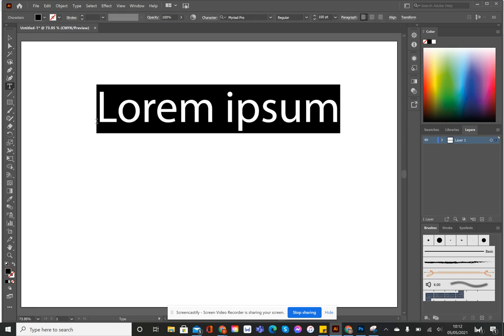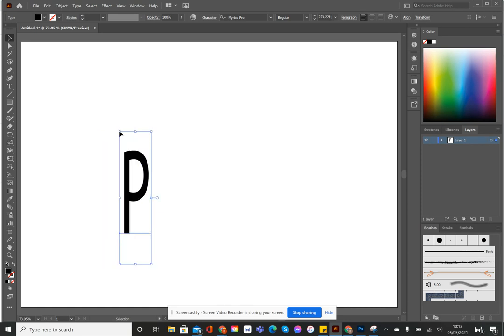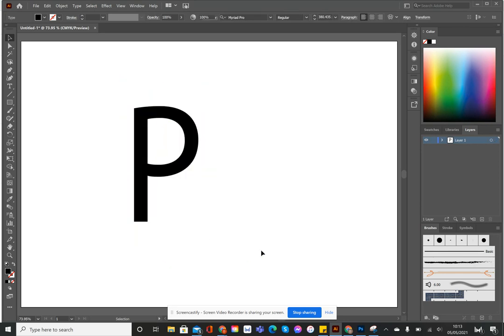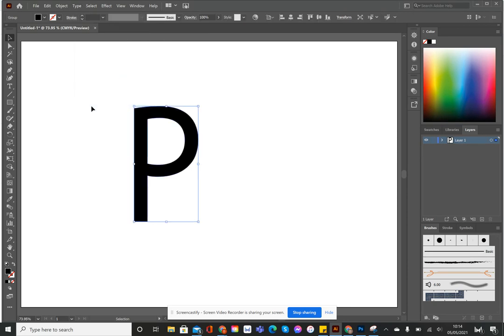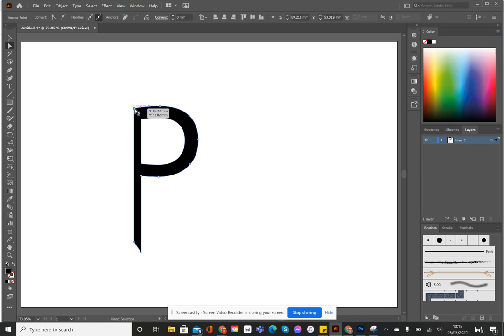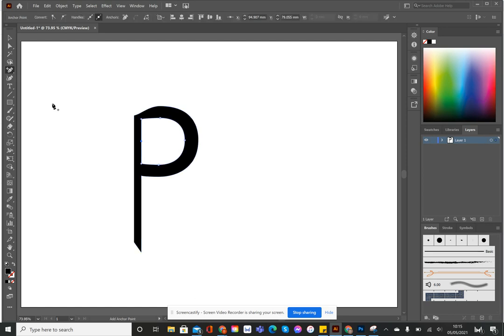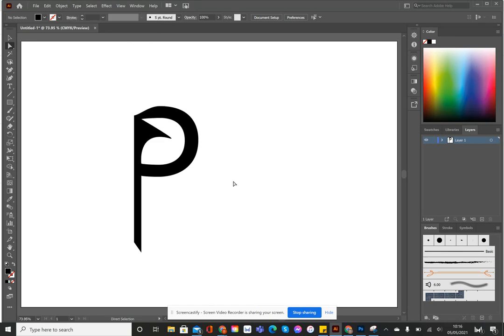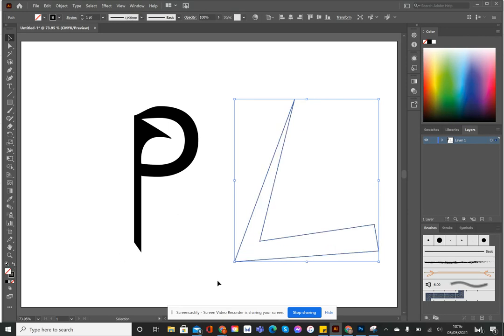EDITING TYPE - ILLUSTRATOR